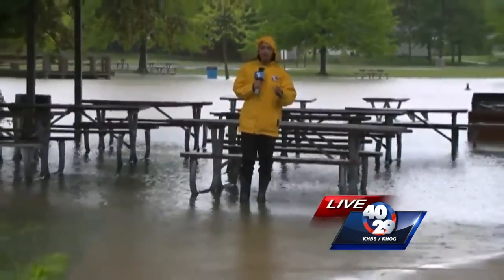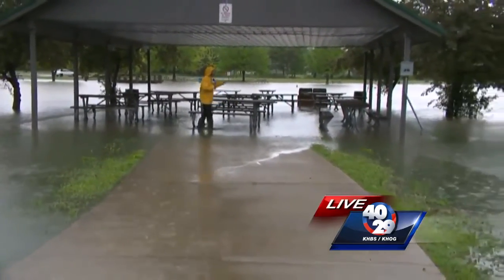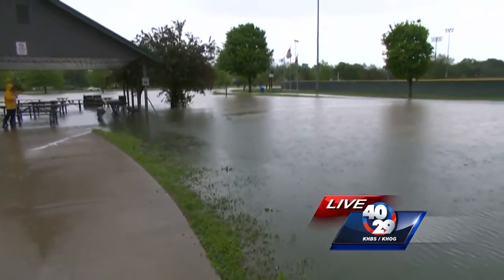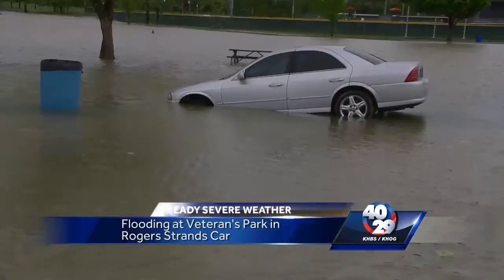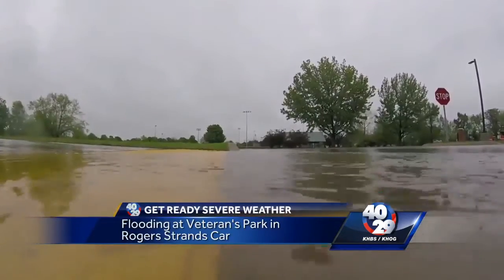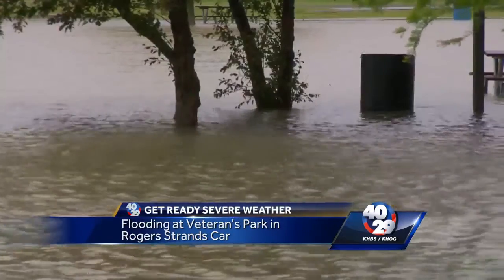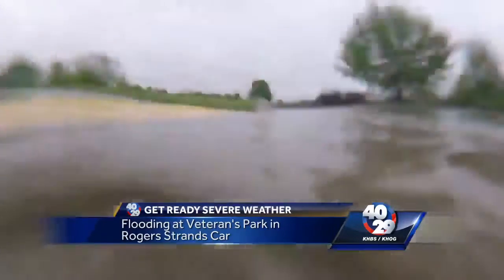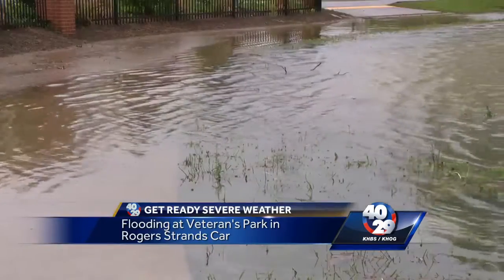Storms cause flooding at Veterans Park in Rogers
A car got stuck in flooding at Veteran's Park in Rogers today. Thankfully, no one was hurt.